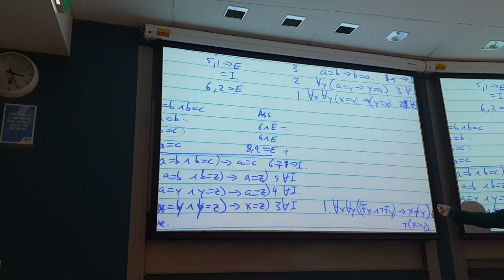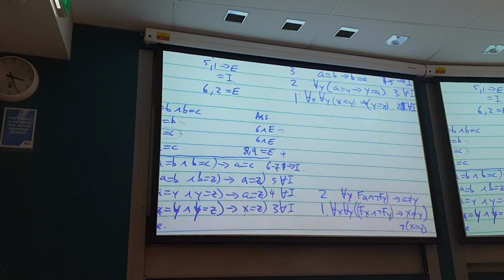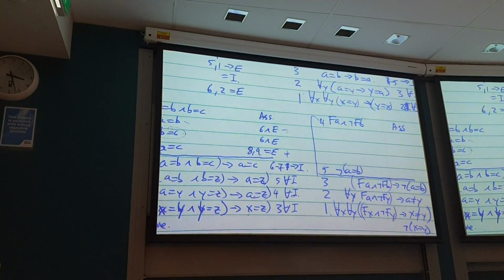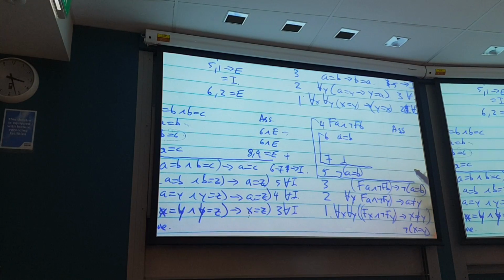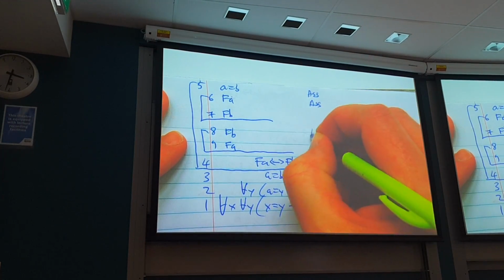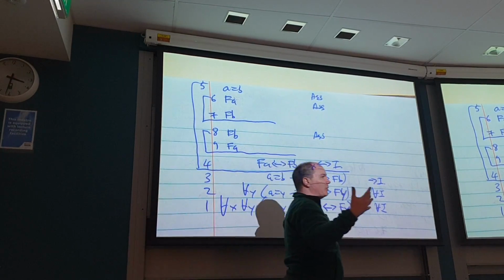PHIL222 Week 9 (Identity) ex